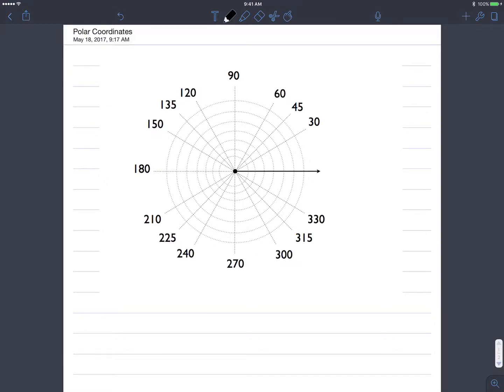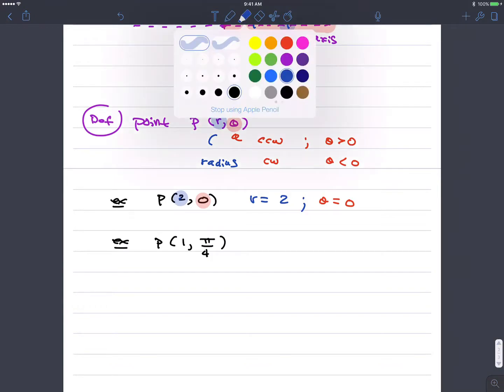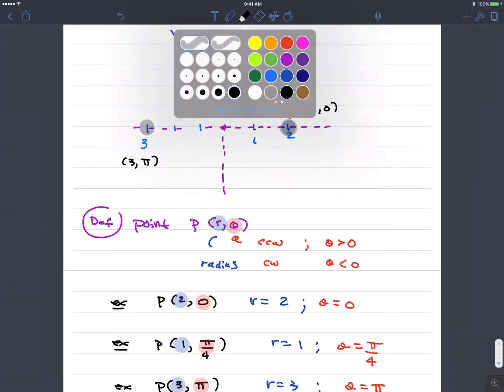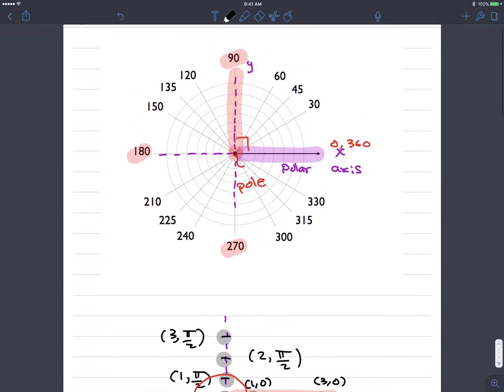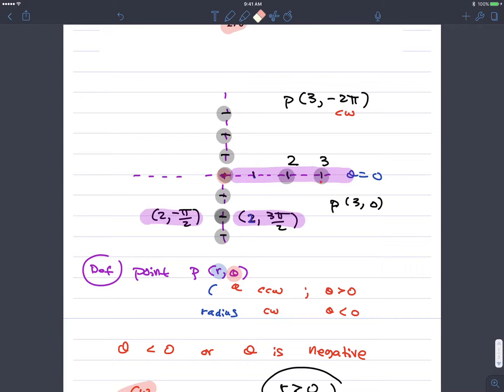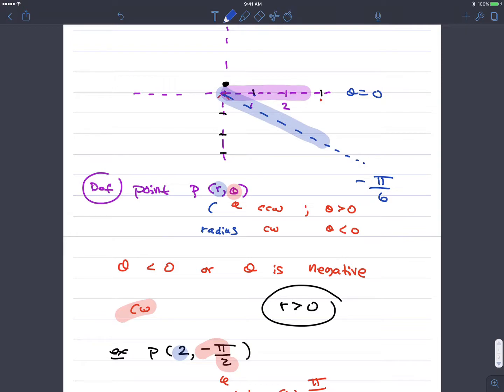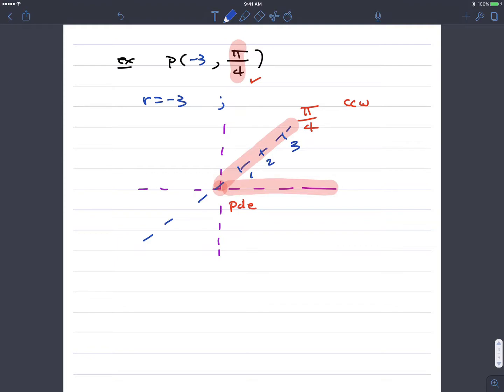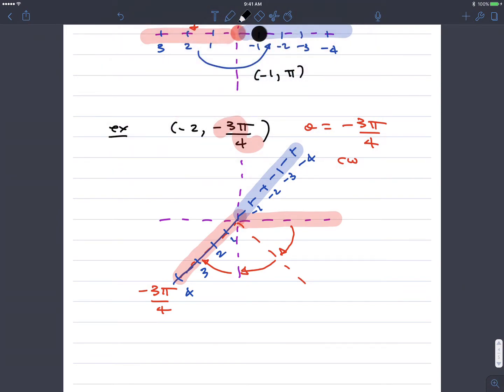Intro to Polar Coordinates 1080p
Introduction to plotting in polar coordinates for a Trigonometry course. East Los Angeles College, ELAC, Daniel Judge,